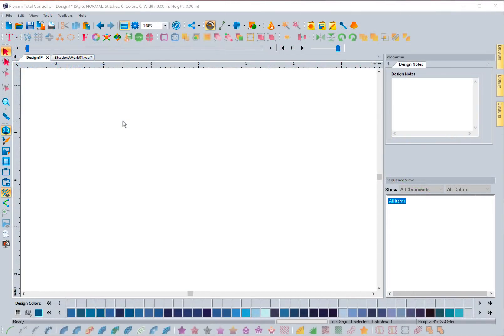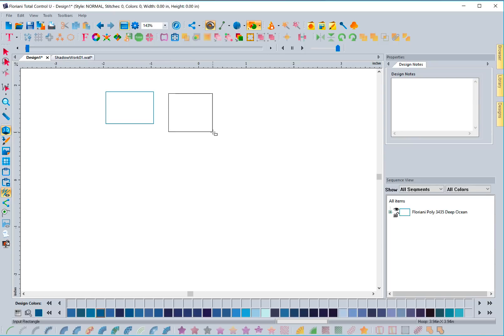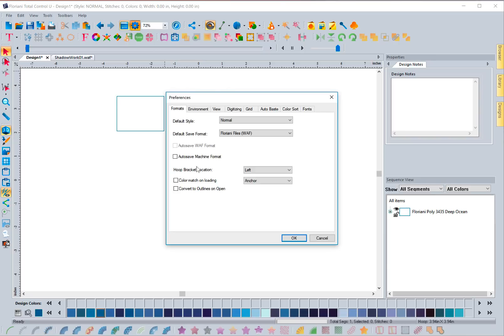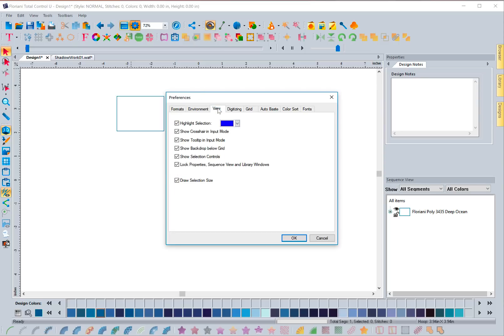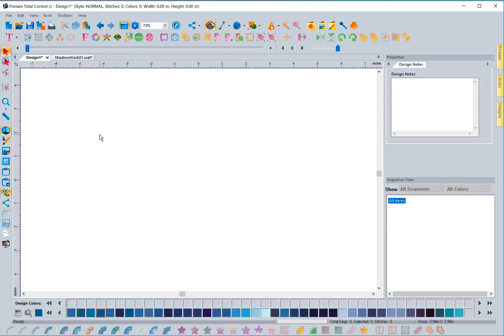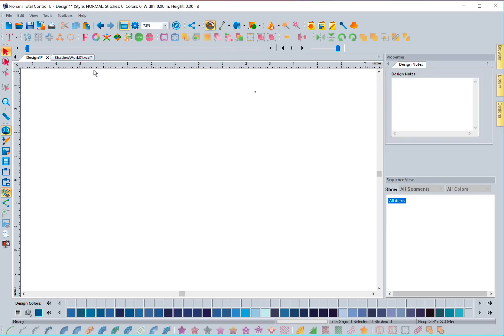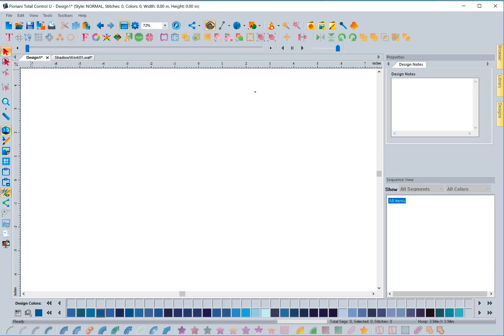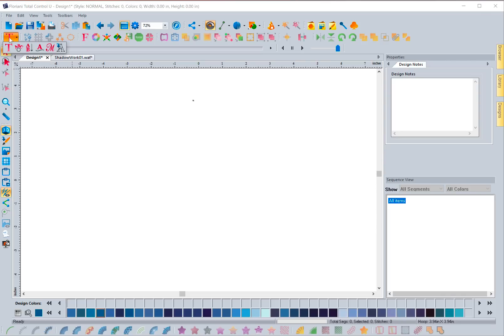Misc Enhancements - Build 3401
Special Enhancements and Changes:
-Preference Additions
-Environment Tab
-View Tab
-Grouped Tools under a single Icon for cleaner toolbar workspac
-Digitizing Tools
-Text Tools
-Preset Functionality Change